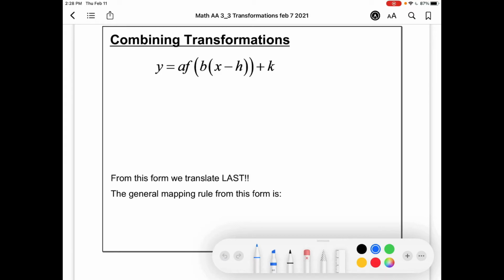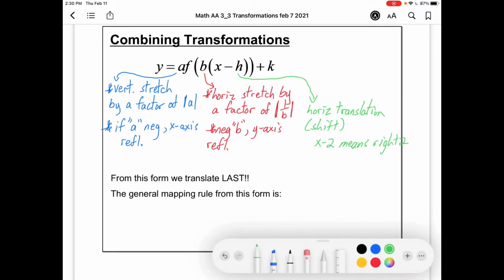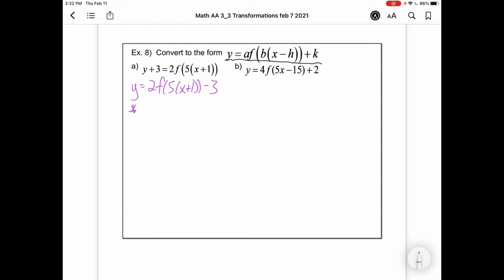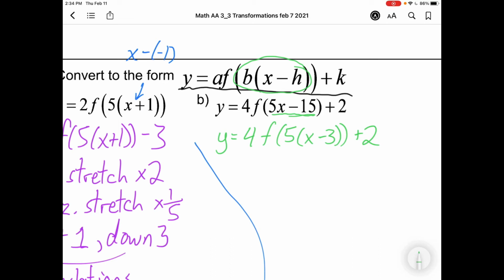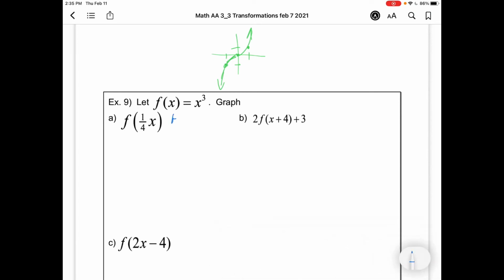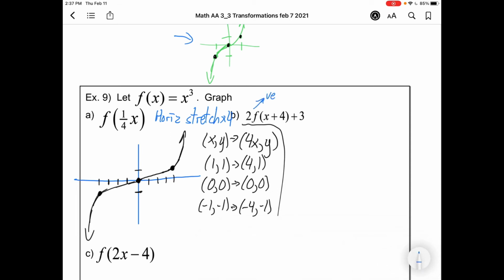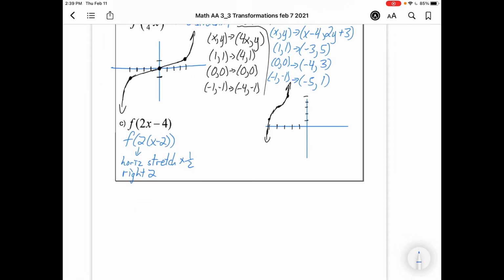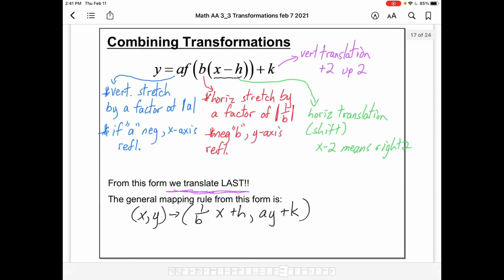Math AA SL 11 Intro to Combining Function Transformations